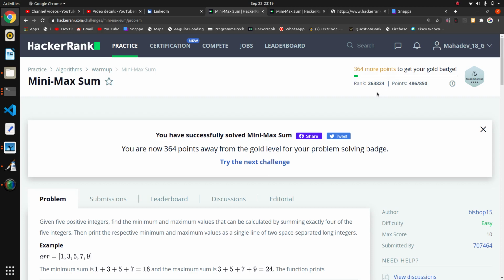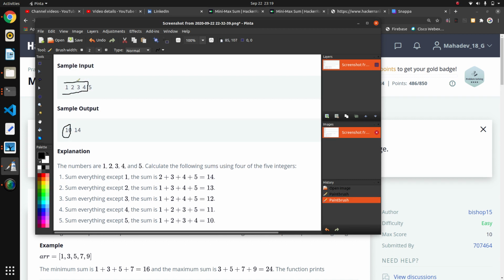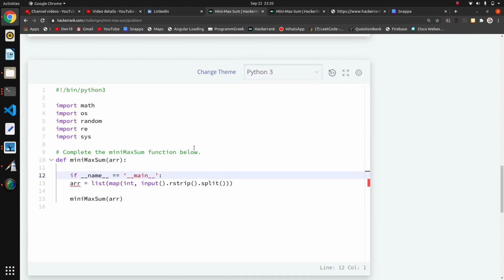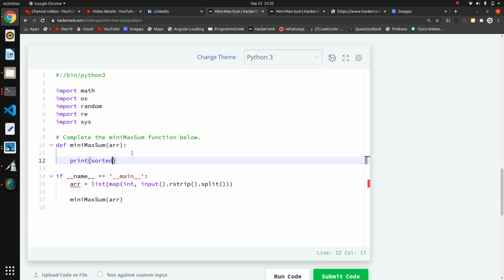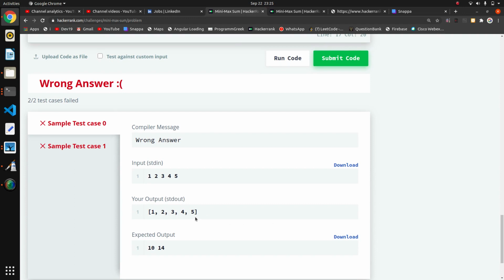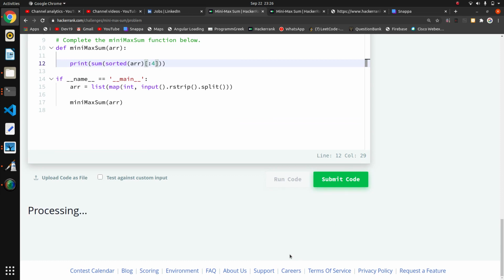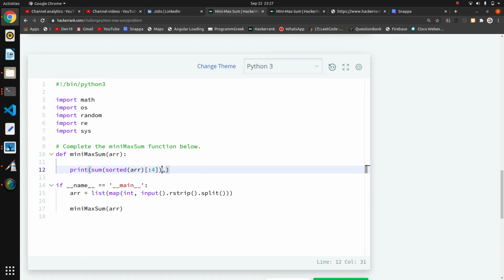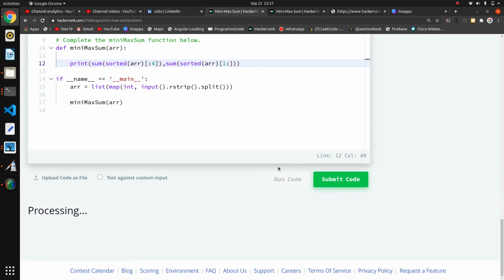#8 Mini-Max Sum [ Another Approach ] | Hackerrank Algorithms Solution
Dev19🖤